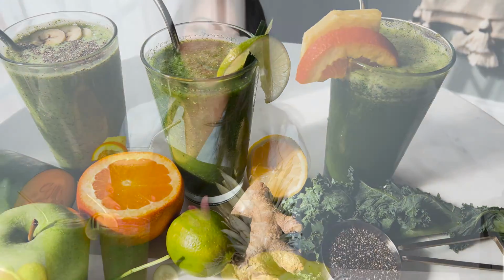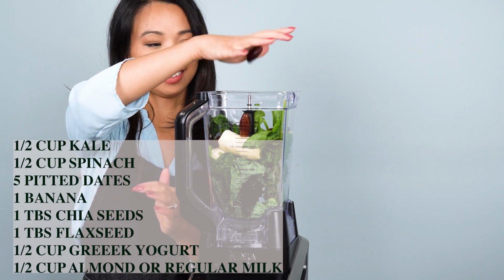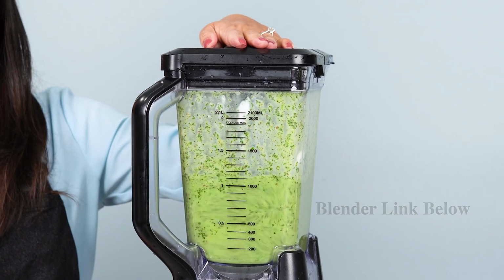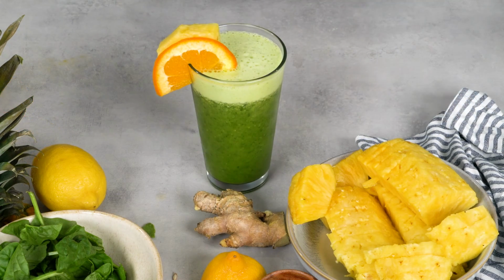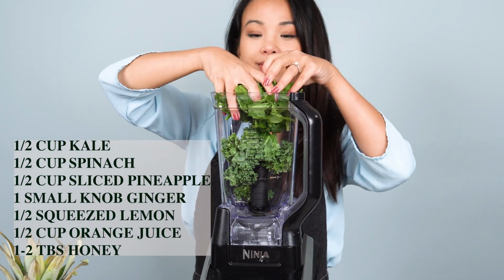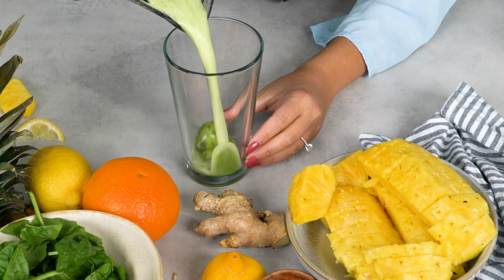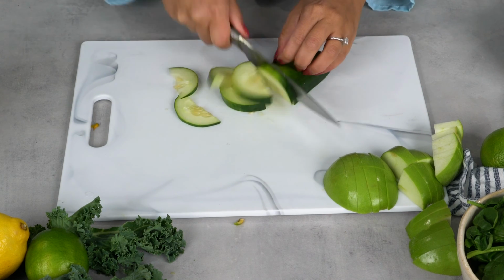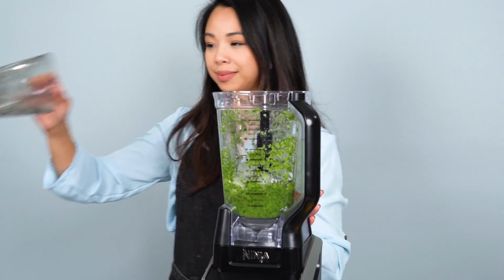3 Easy and Healthy Kale and Spinach Smoothie for Weight Loss, Protein and Immune Boost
If you're in the mood for a smoothie but don't want to spend a lot of time preparing it, try this kale and spinach smoothie! It's easy and healthy, and you won't even miss the usual ingredients like ice cream or milk!

In this smoothie, you'll get the benefits of both kale and spinach, which are two of the most nutrient-rich fruits and vegetables out there. Not to mention, this smoothie is easy on the stomach and tastes delicious too! Give it a try and let us know what you think!
Add a pack of nutritious and healthy kale and spinach smoothie to your day! These simple,  easy and very delicious smoothies is gonna be your new favorite green juice!

MATERIALS I USED IN THE VIDEO:
Ninja Blender